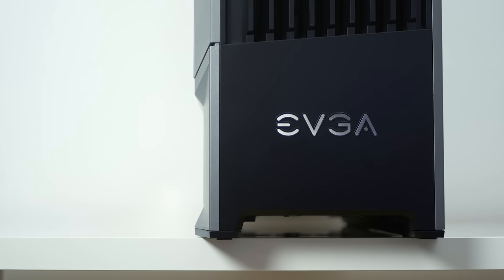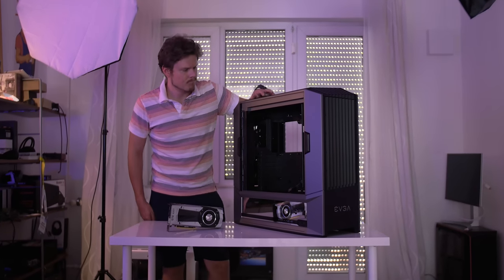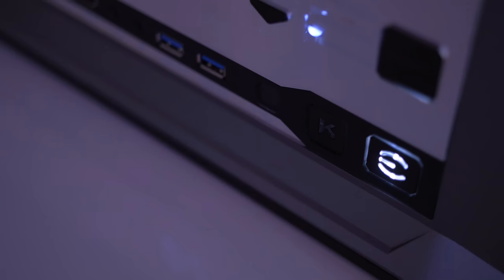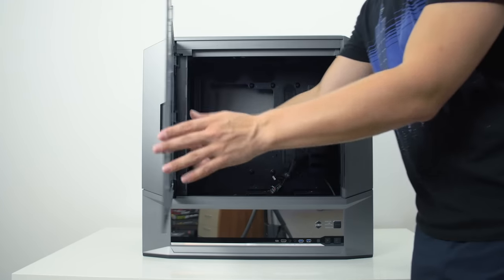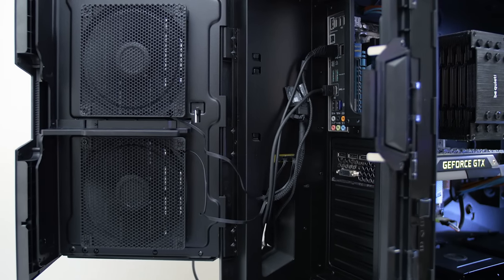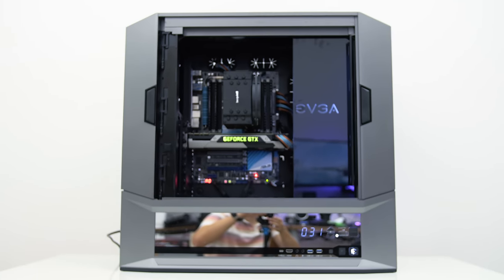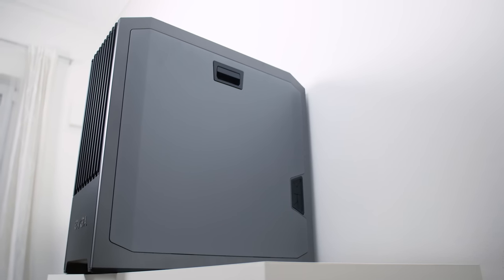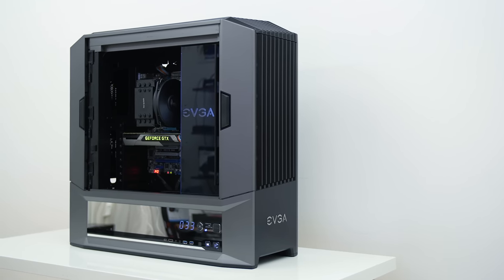EVGA DG-87 Review | Jumbo Case of your Dreams?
EVGA's 2nd ever case... and its huge! Huge on promises... big shoes to fill here... let's see if its worth it!

Review unit provided free of charge by EVGA. As per Hardware Canucks guidelines, no video direction was received from manufacturer.